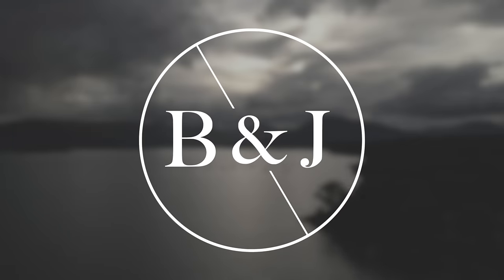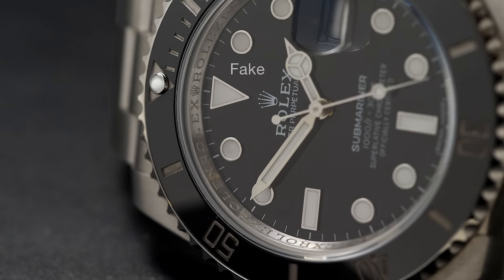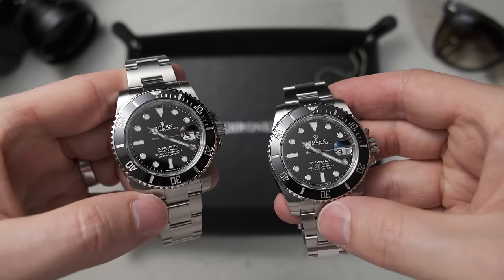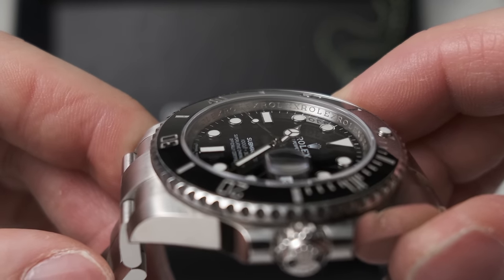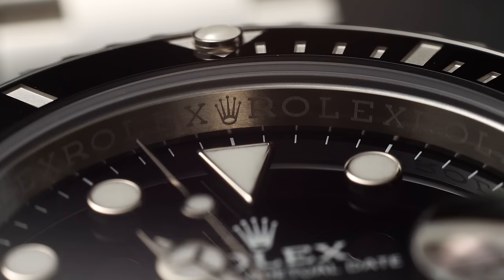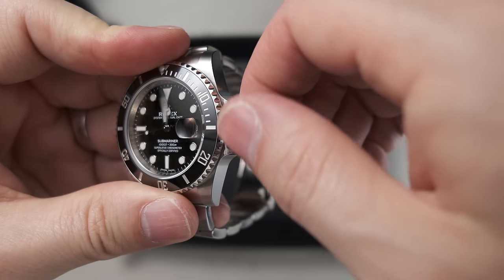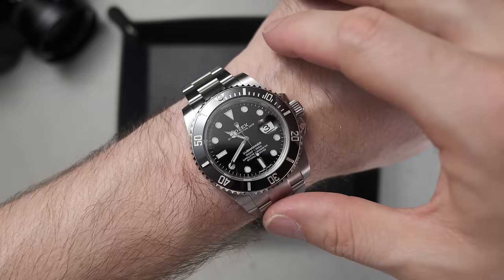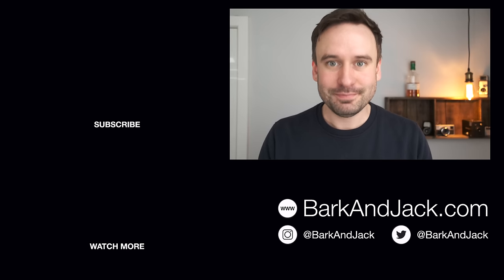How to spot a fake Rolex watch in 2024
The best Rolex 1:1 clone Submariners are getting harder and harder to spot. So this is how to spot a fake Rolex. And what to look out for on a counterfeit Rolex and stop you getting scammed by a Folex.